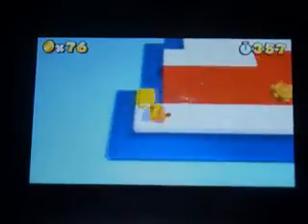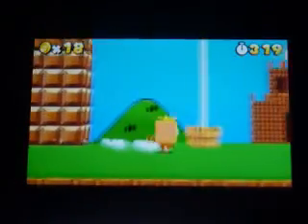Super Mario 3D Land Lets play: W2-3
Propeller box things!